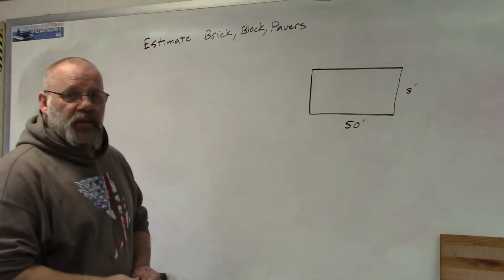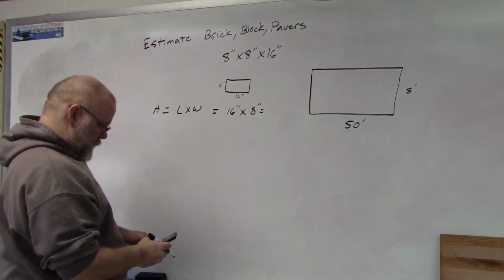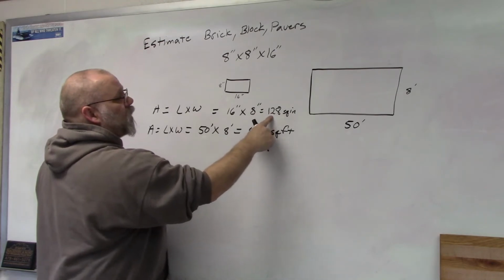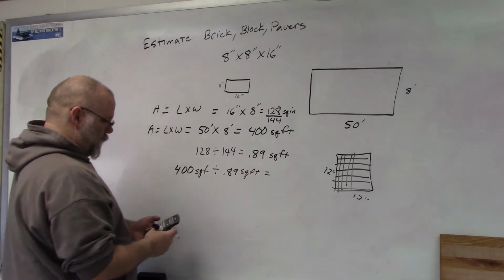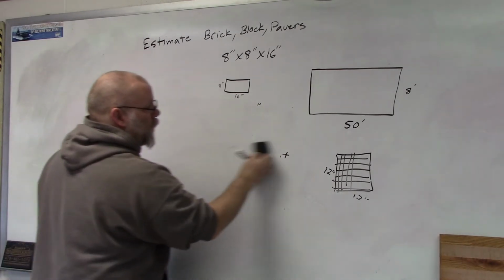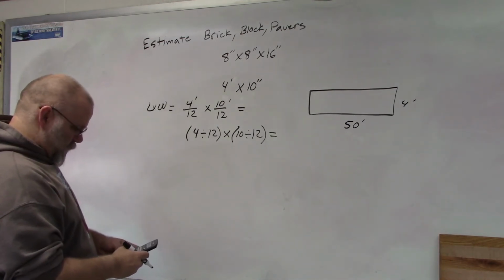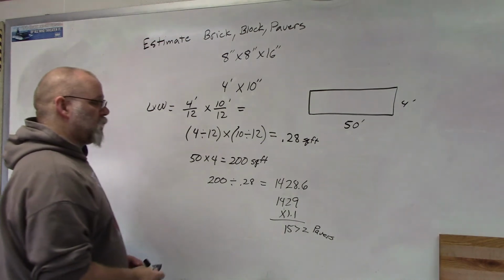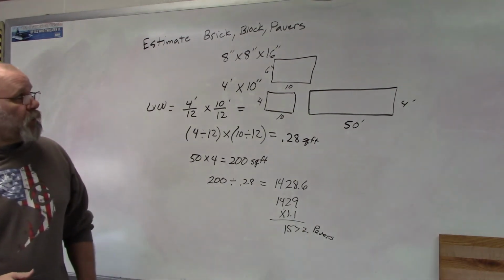Estimate brick, block, pavers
In this video I demonstrate how to figure brick, block and pavers to make walls and sidewalks.